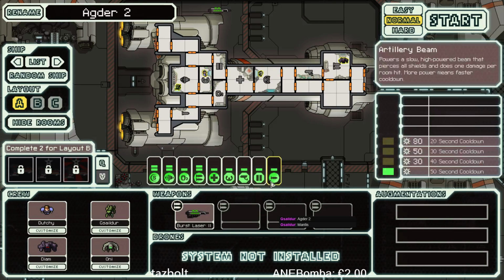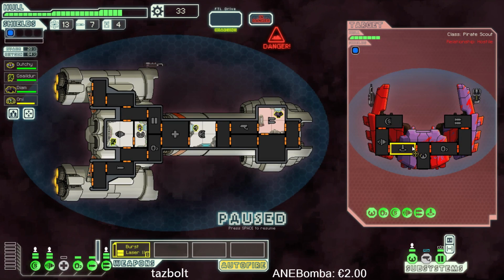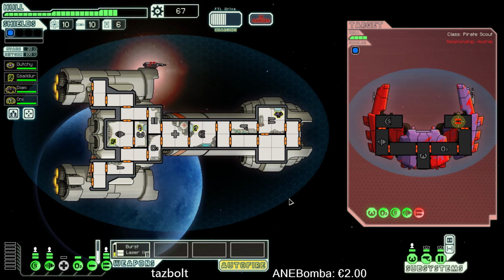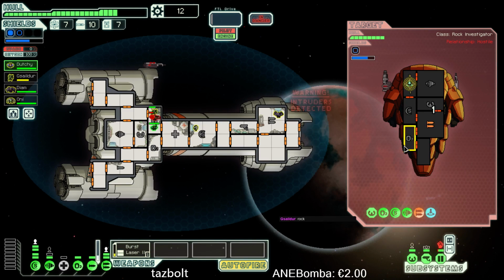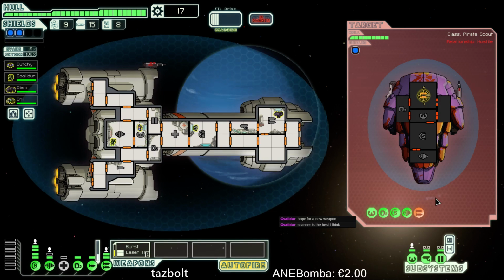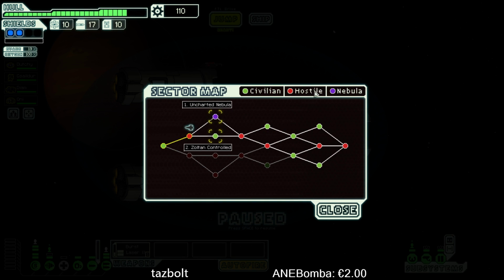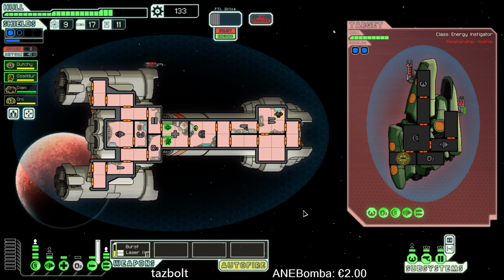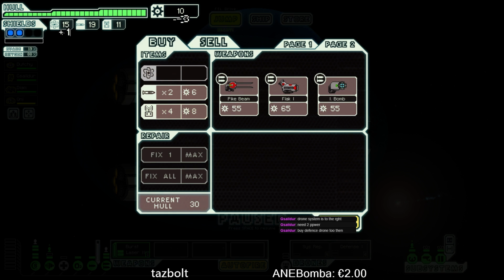FTL Advanced Edition. Federation Cruiser. Type A. part 13.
FTL Faster Than Light.
Let's play Faster Than Light Advanced Edition.

Hey everyone and welcome to my FTL (Faster Than Light) Let’s Play! We will try to play all the ships and unlock all the possible ships in the game. This game is really hard and don’t be surprised if we need to do it over and over again a couple of times! I hope you have fun watching this game!

☑ viewed
☐ liked

Did you enjoy my video? This way you will help me and this channel grow!

Keep yourself updated by liking my facebookpage and subcribing to my twitter.

My twitchchannel or click on the twitch icon in my YouTube banner.

Copyright Subset Games, LLC 2011. Want to get the game yourself?
G2A is in my opinion the best website to get your game keys. It is very cheap!